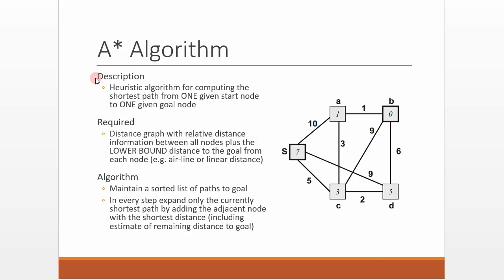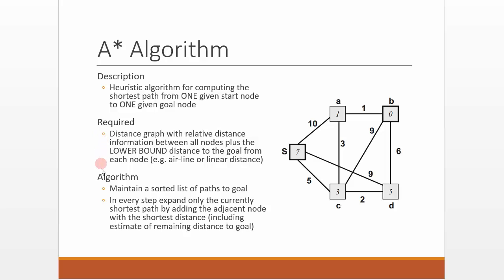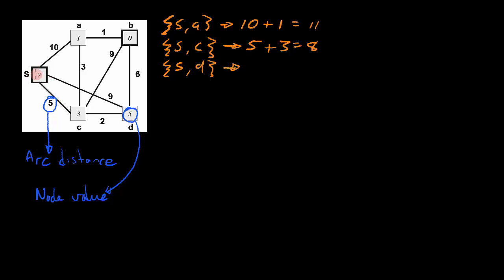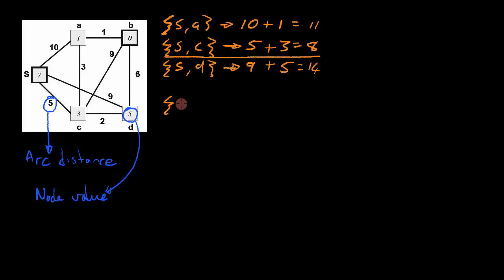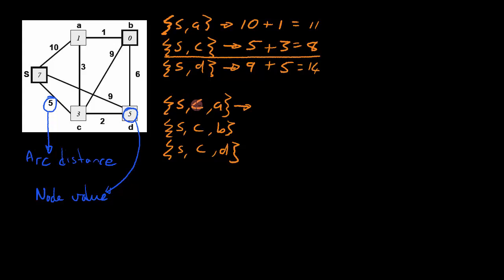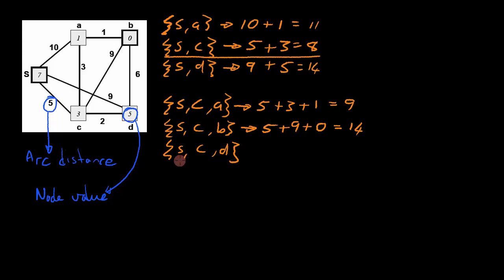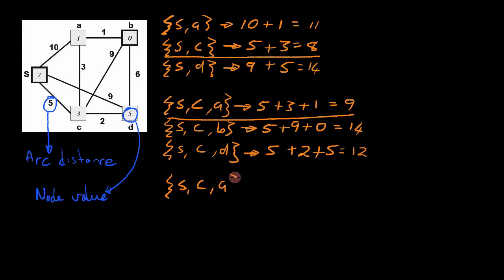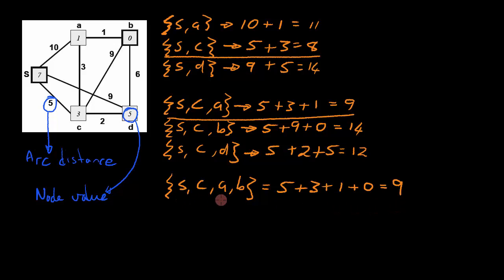Introduction to A Star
A brief introduction and some intuition regarding the A* algorithm.